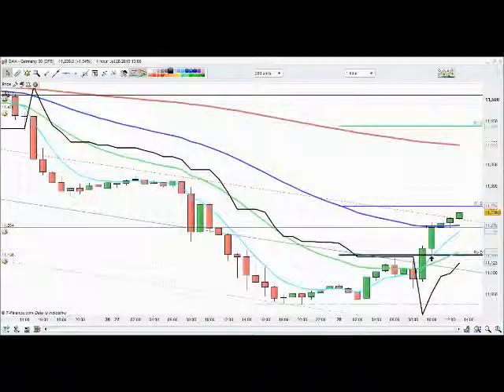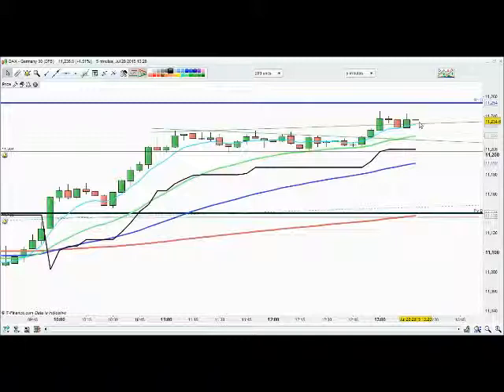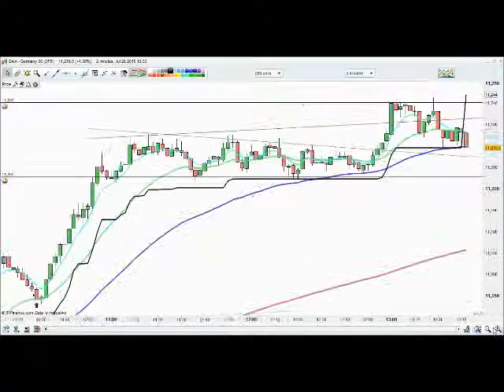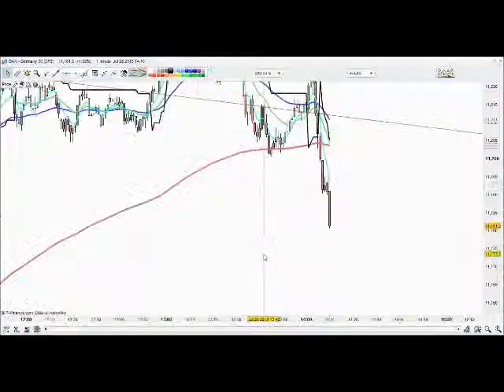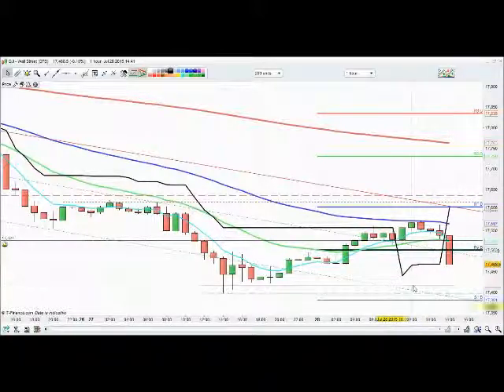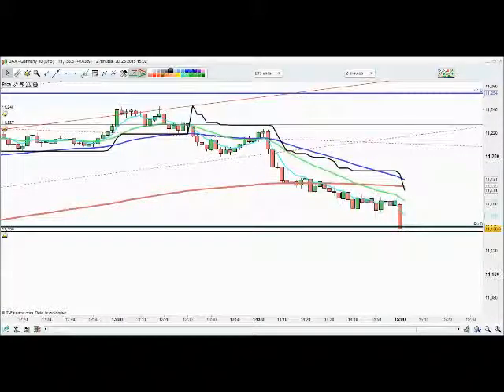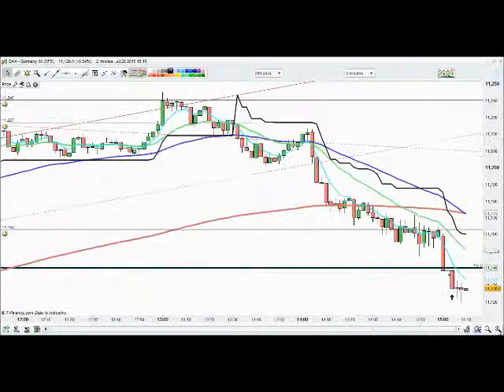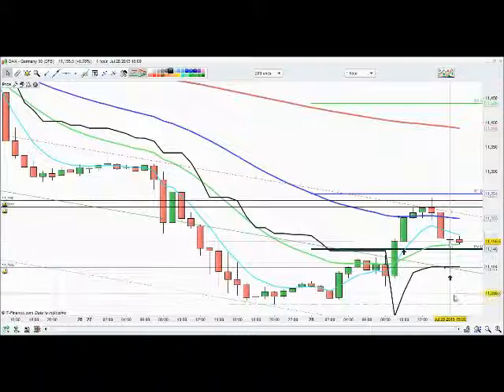Trading masterclass in how to make 100 pips an hour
I am sharing with you one of my trading master-class videos showing how I implement my Income Optimiser strategy to make me 100 pips an hour resulting in me banking UK TAX FREE money from the financial global markets every single day . This is a skill anyone can learn, I have mastered this over several years ,made many mistakes and lost money but now its like having my own money printing machine. Implementing my exclusive Income Optimiser strategy I trade the  Dax German 30 , Wall Street, shares  commodities and foreign exchange.

If you would like to learn how to master the hidden secrets of
trading the global financial markets and make consistent returns of  3% -15%+ per month from your online trades,then join me in our facebook private members group. To receive regular trading tips and latest financial news updates . Just click the below link

The comments and references that I use in my videos are for training and educational purposes only and therefore do not constitute investment advice. The financial traders cafe accepts no responsibility for any use that maybe made of them.

I look forward to seeing you in the Cafe!

Happy Trading

Adam ,